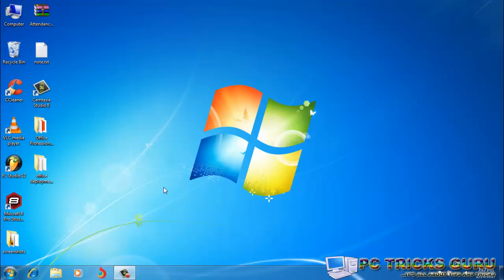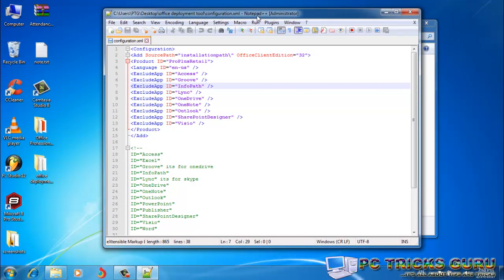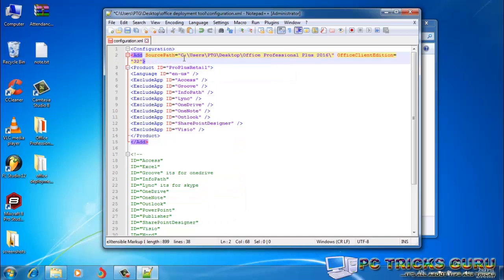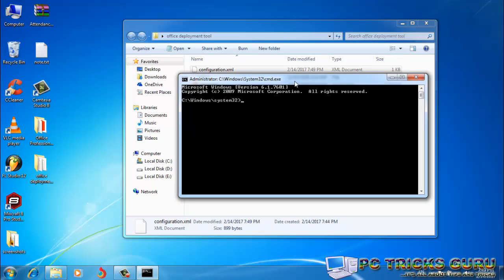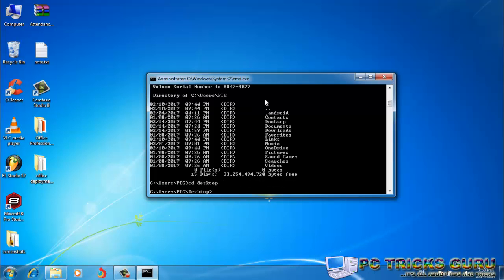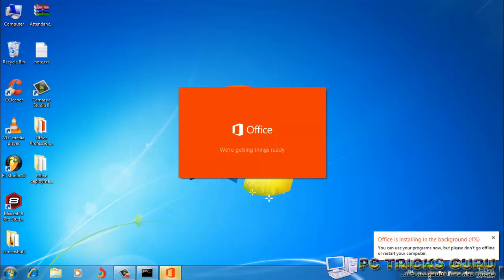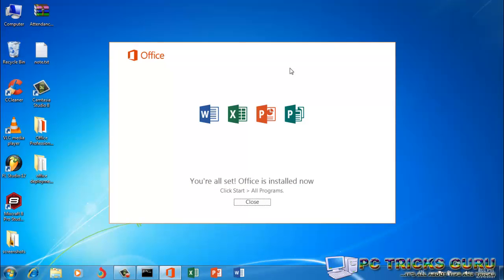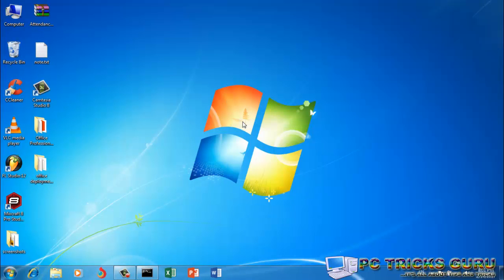How to customize office 2013 or 2016 installation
Office 2013 and Office 2016 use click to run installer and we can't choose to install only word, excel and powerpoint and it installs all the applications of office package, whether we want to use them or not.
So in this tutorial I have demonstrated how can you customize the installation of Office 2013/2016/365 and install only those applications which you actually want.